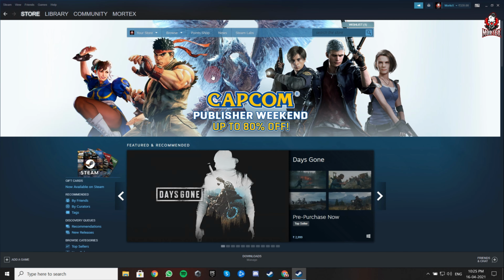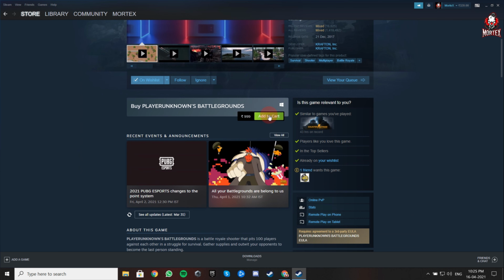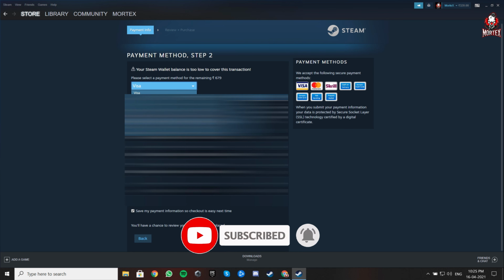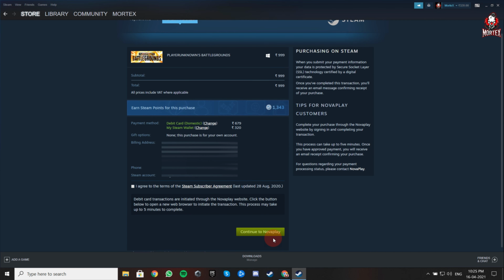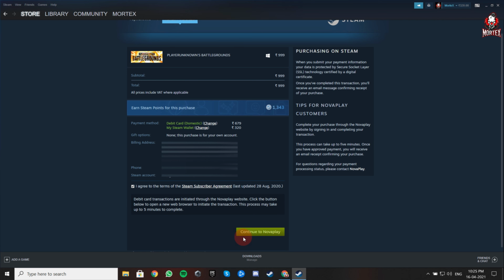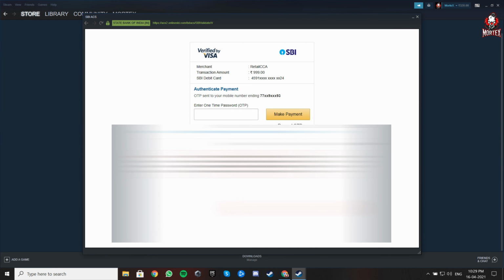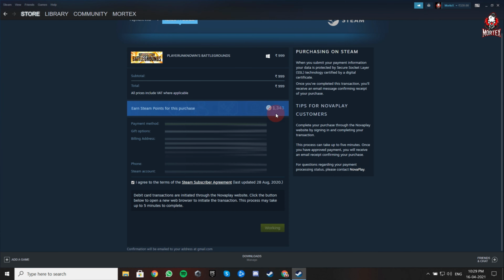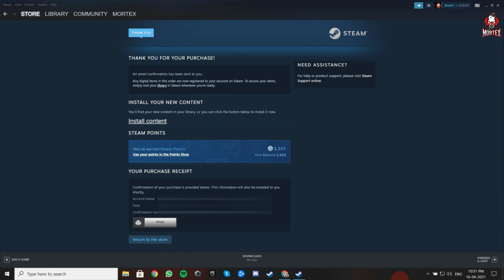How To Download And Install PUBG PC From Steam [MORTEX]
My Steam Username - [ MORTEX_YouTube ] Join Me On Steam!

New to MORTEX?
A variety of videos with tech info, how to videos, unboxing, viral videos, gaming & many more. The best knowledge from softwares to gadgets and everything in between!

Where else you can find me:-